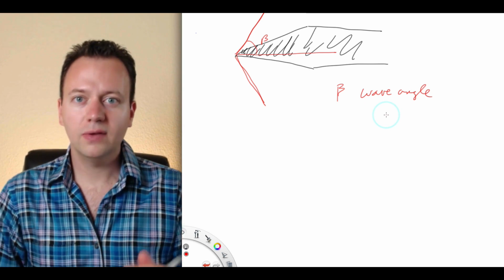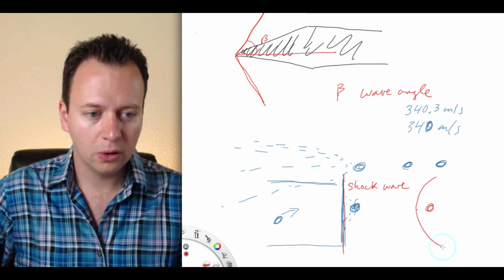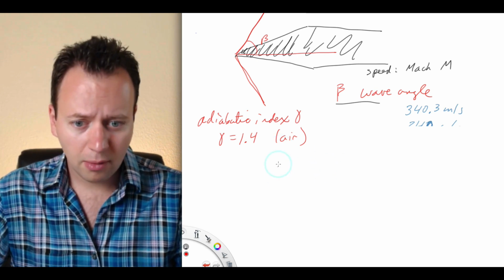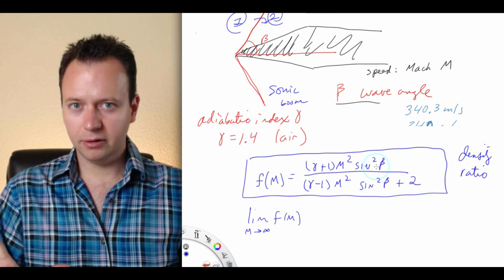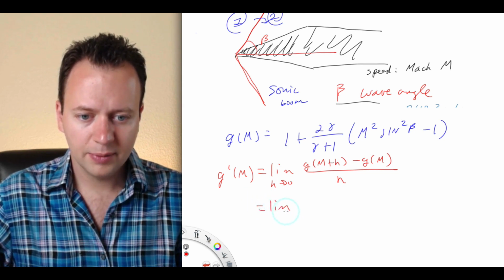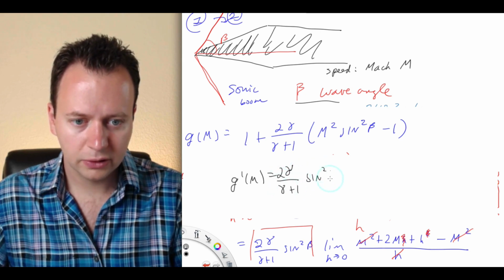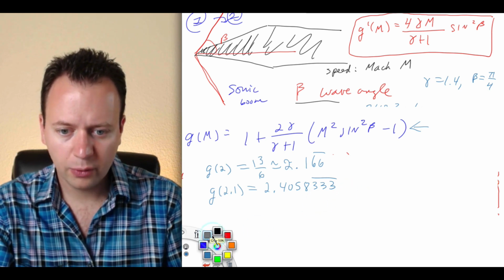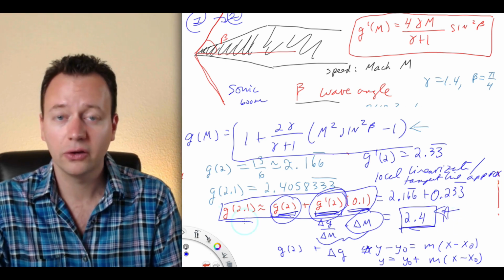2.4.4 Limit Definition of the Derivative (example)